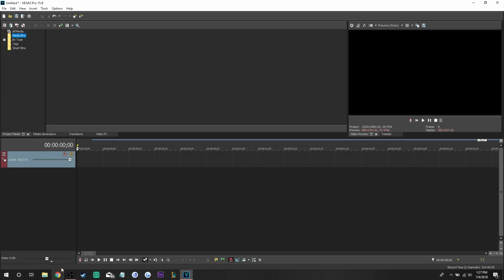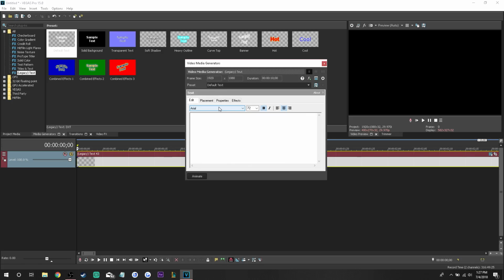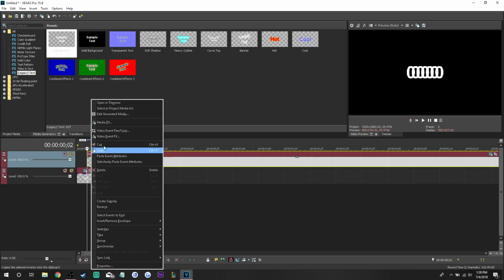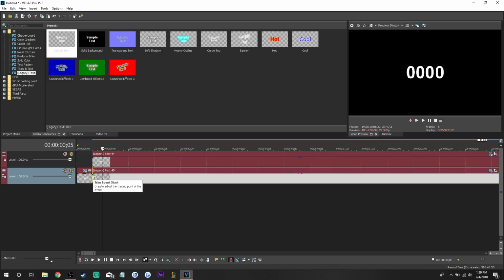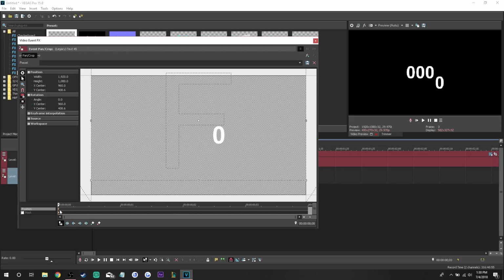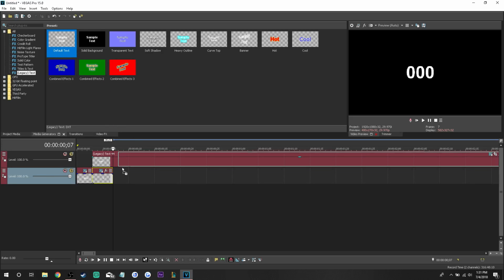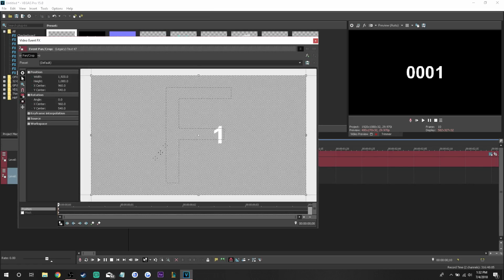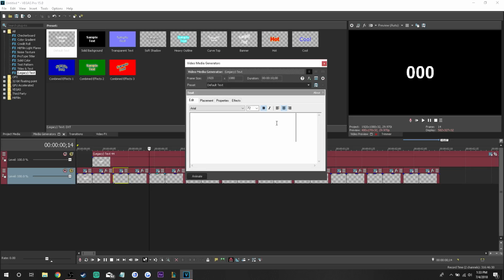Sony Vegas Pro 15 / Number Lapse Tutorial